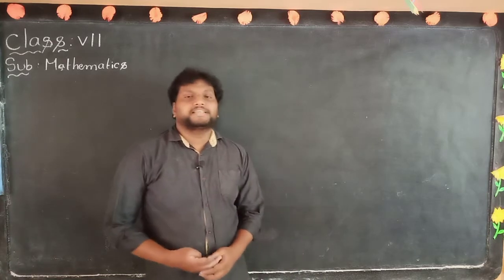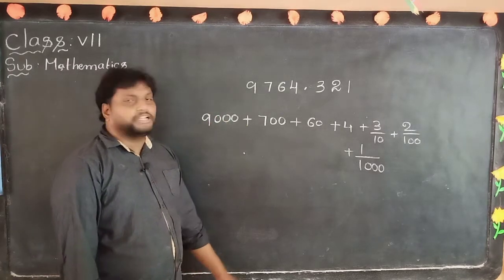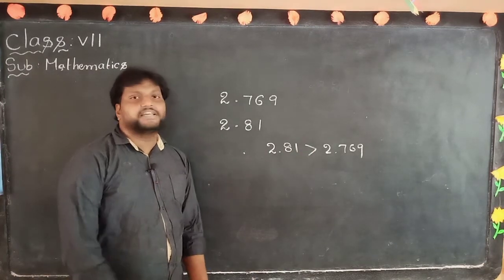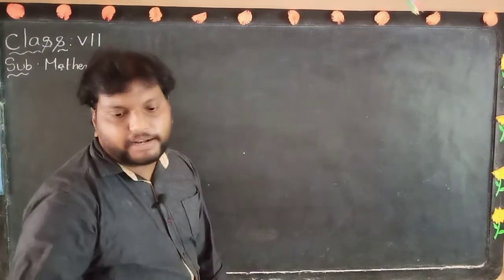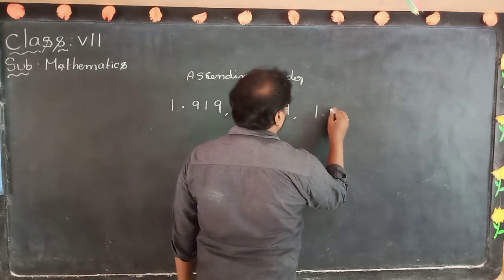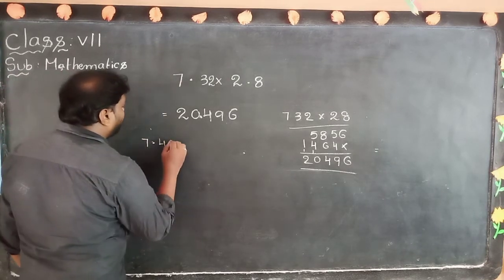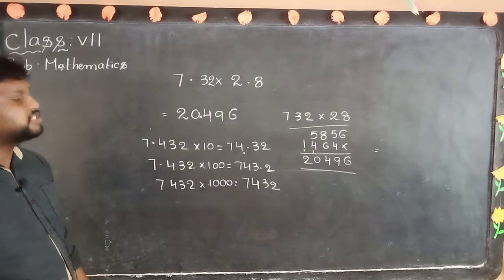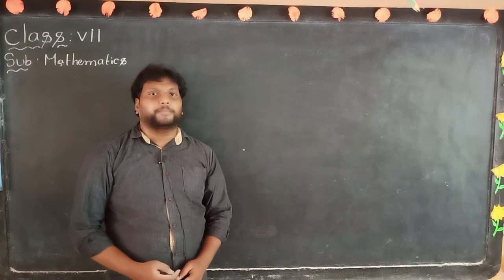7TH CLASS MATHEMATICS,DAY-32